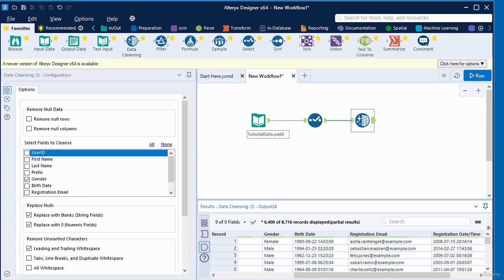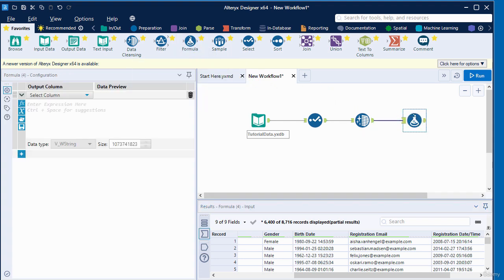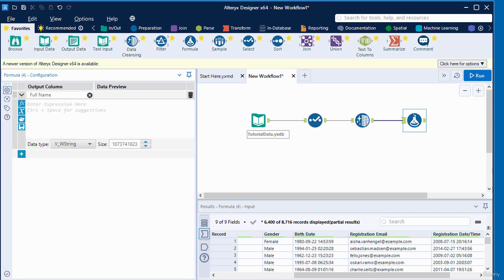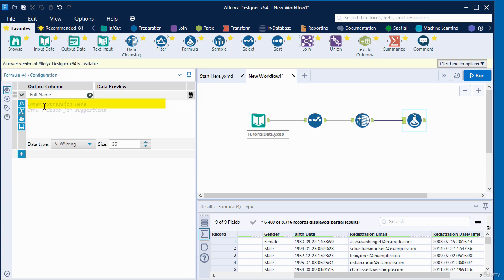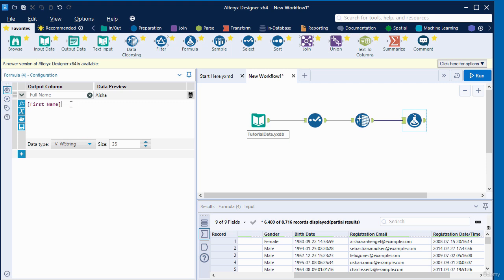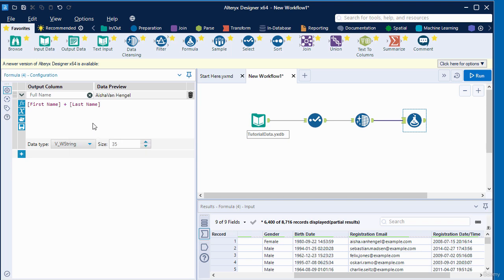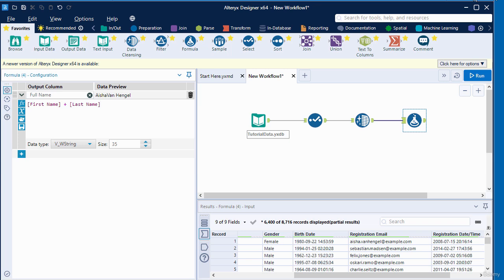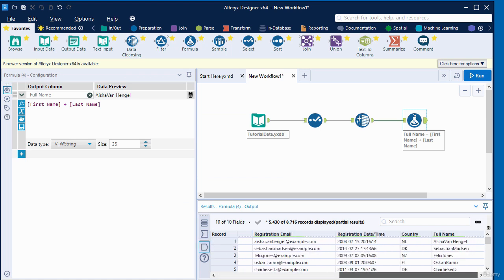78. Adding a new column